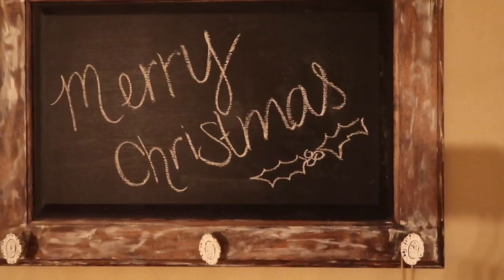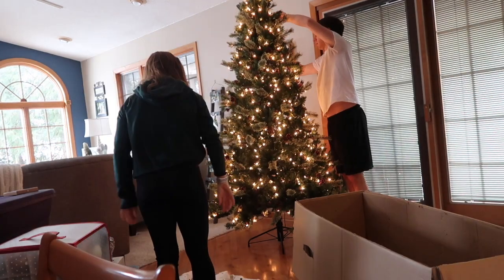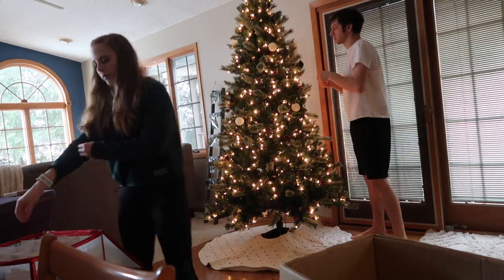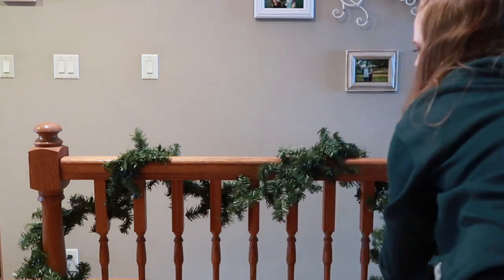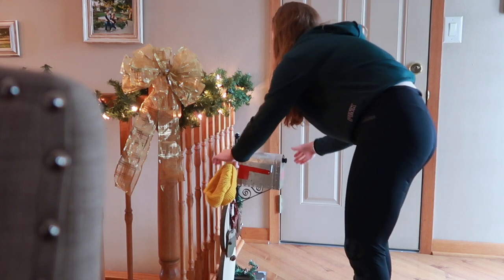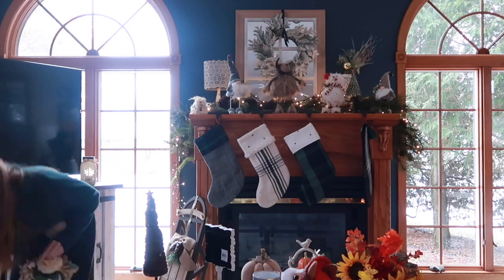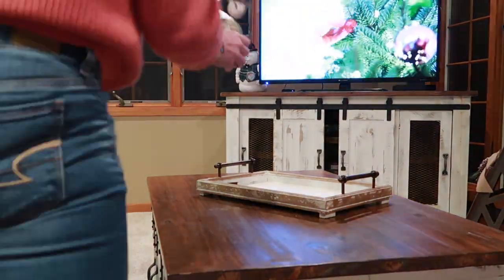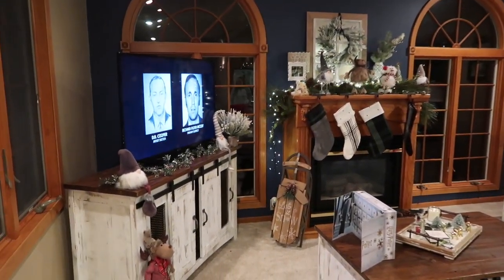Decorate with Me | Christmas Decor Inspiration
Welcome to another decorate with me! I had so much with the fall video, I thought I would show you what I do for Christmas! I hope you guys like this video. More to come! I am going to continue to make videos on the topics I am most passionate about.